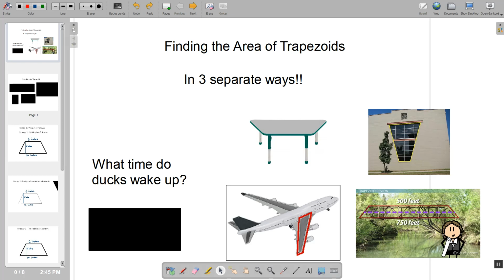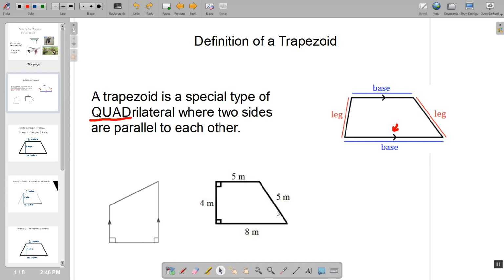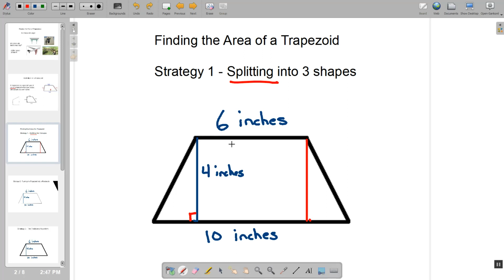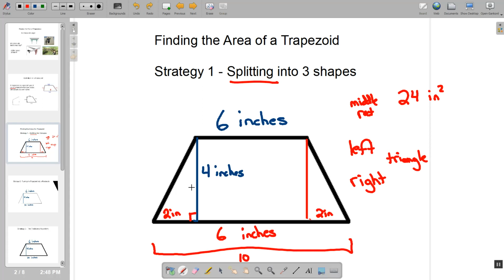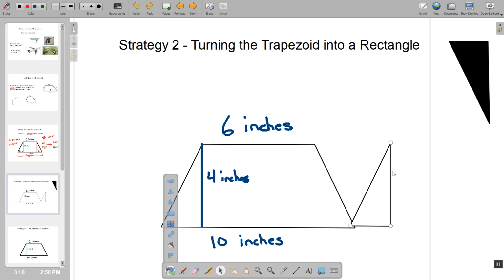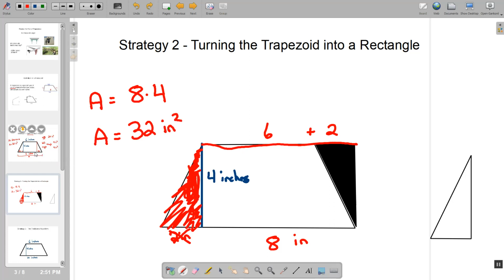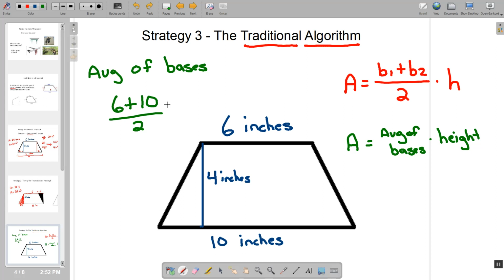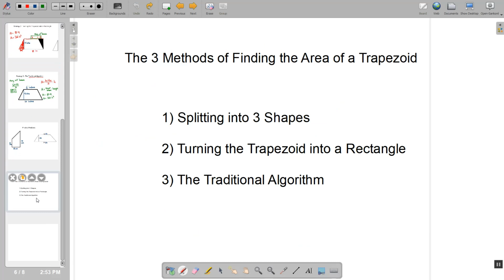Finding the Area of a Trapezoid in Three Ways